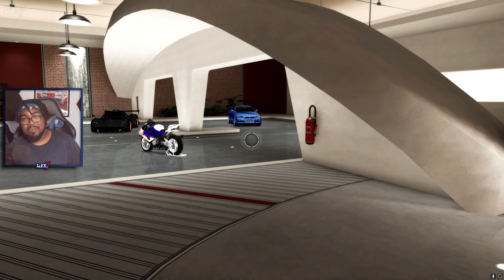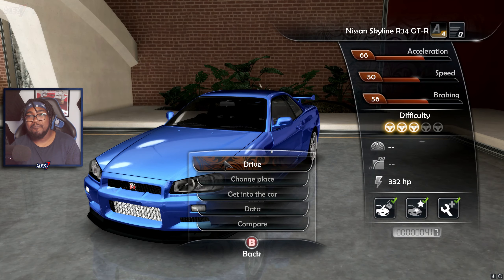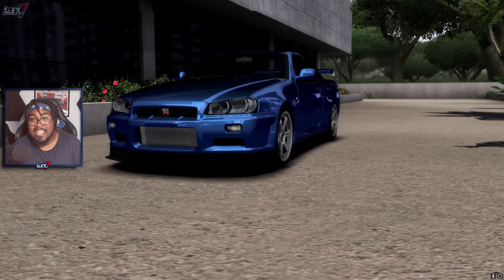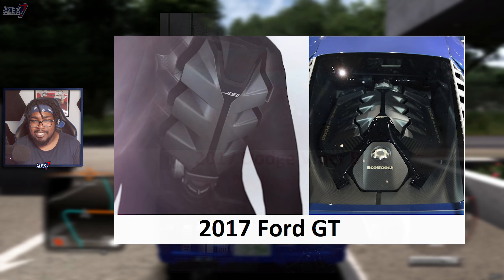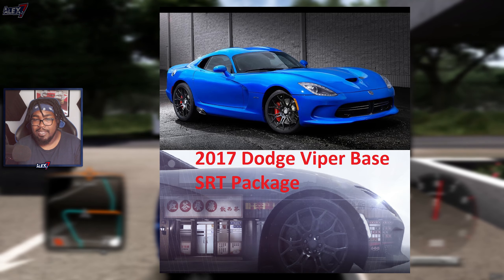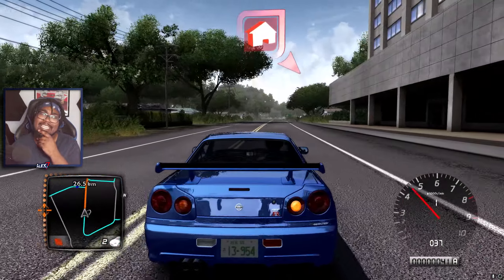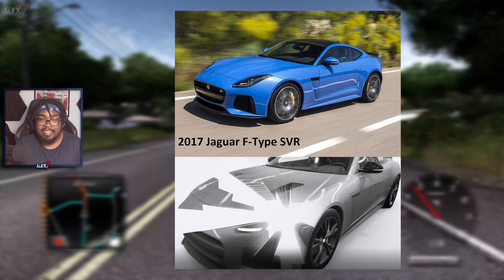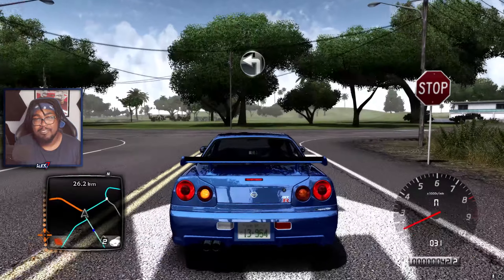Test Drive Unlimited Solar Crown - Nacon Connect 2022 New Cars Confirmed! Ft. Alex VII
In this video, Test Drive Unlimited Solar Crown, Nacon Connect 2022 New Cars Confirmed featuring @TheAlexVII thank you for the clip!

This is a community-centered channel where you can have your clips uploaded and featured!